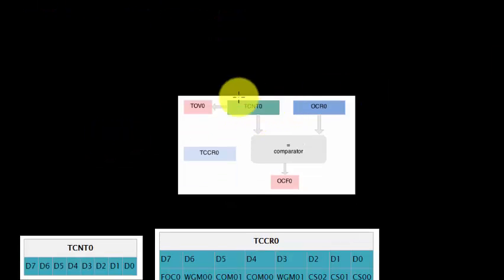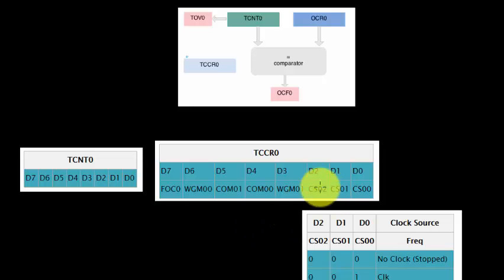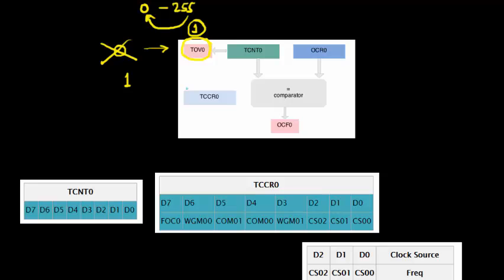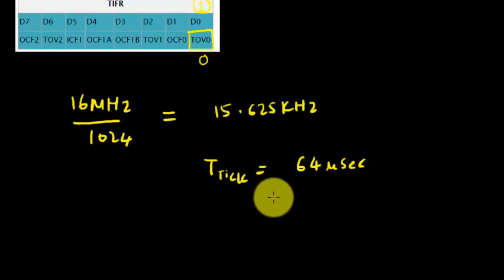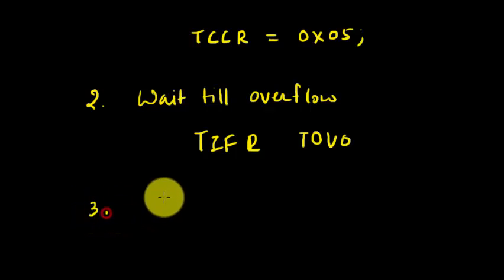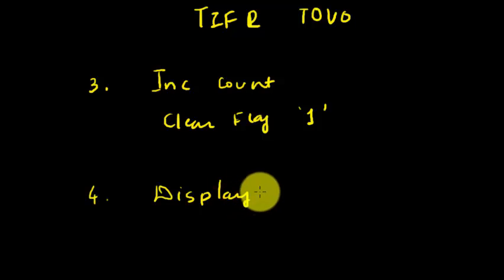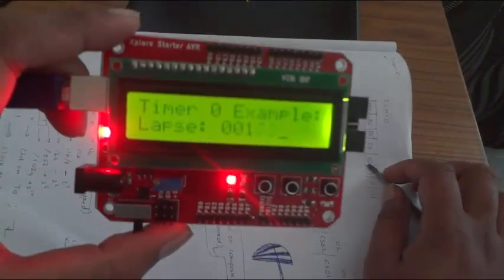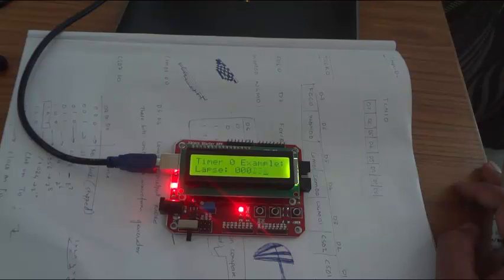AVR Timers 0 Example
This video shows who the TIMER 0 works with a practical demo!